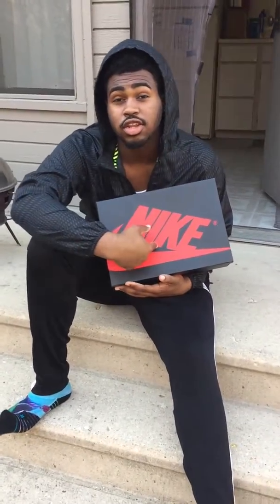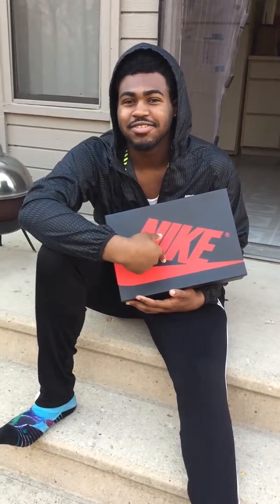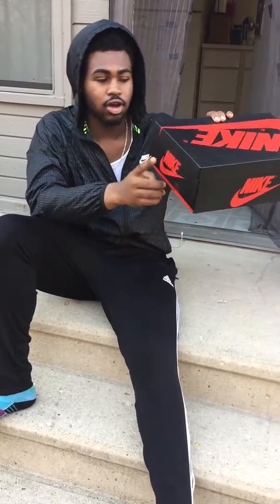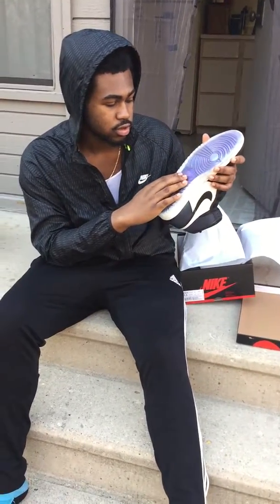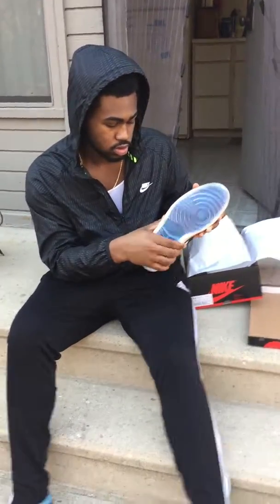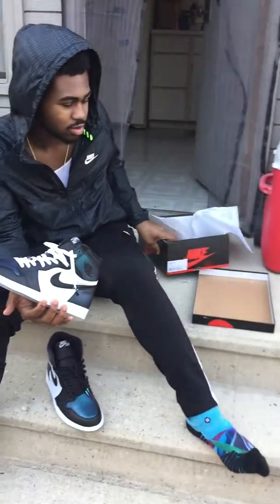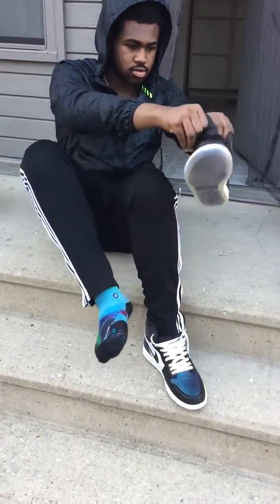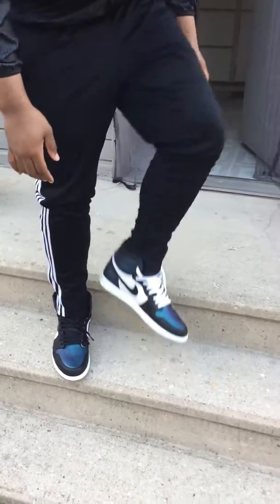Jordan 1 All-Star Review